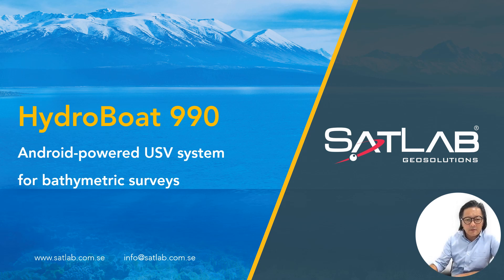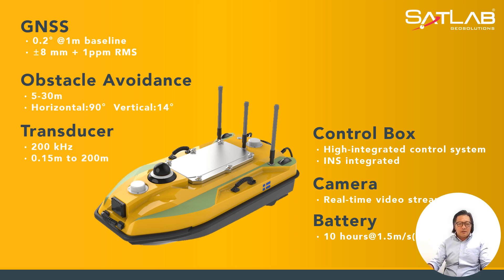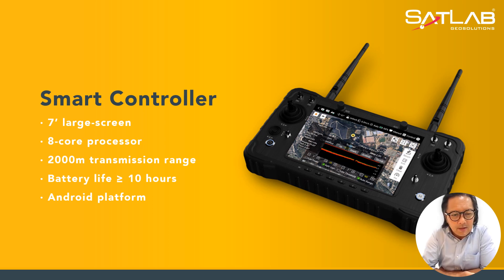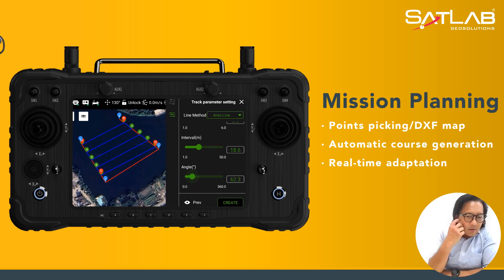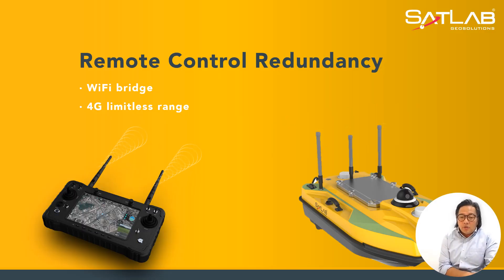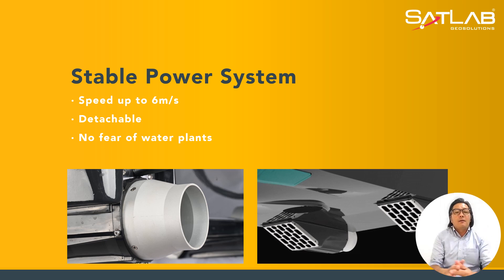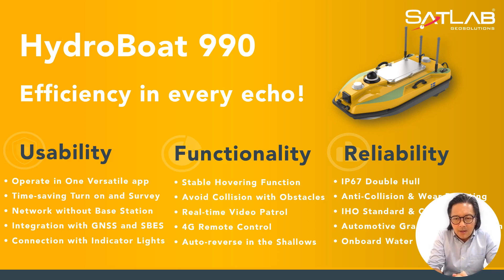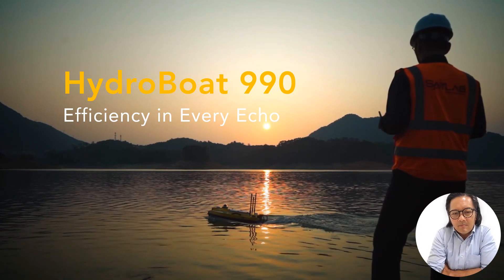Introduction to every anticipated aspect of HydroBoat 990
The HydroBoat 990 USV system's flexibility and efficiency make it a reliable and convenient option for collecting data in challenging environments, such as shallow or difficult-to-reach water bodies. With its optimized performance features, this system is capable of delivering high-quality and accurate data collection results, making it a valuable resource for surveyors in a variety of industries.